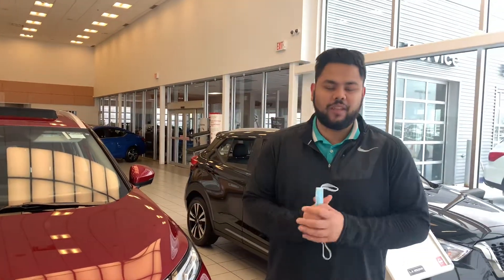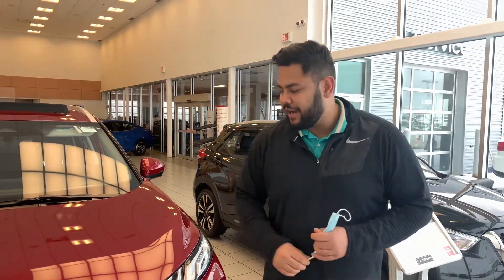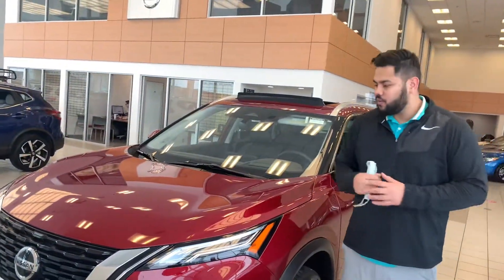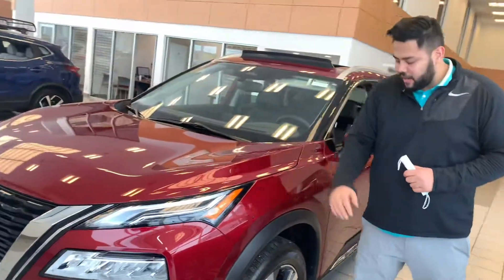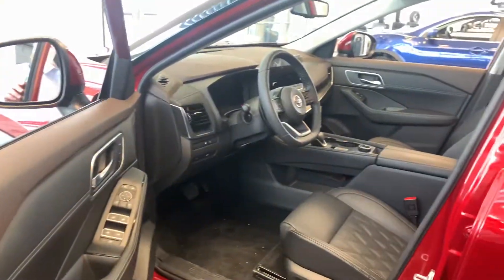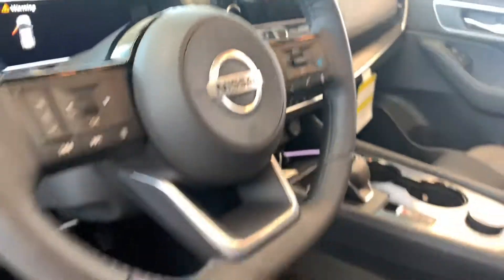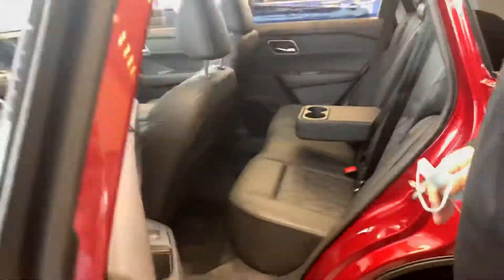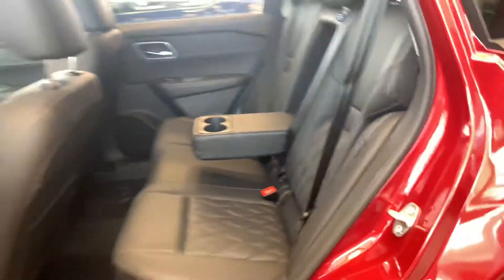Check this out!